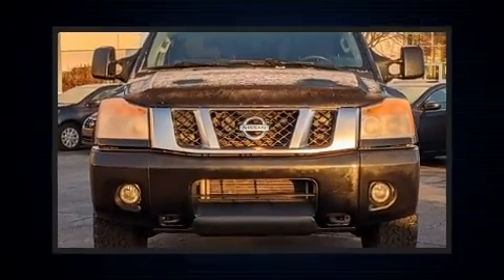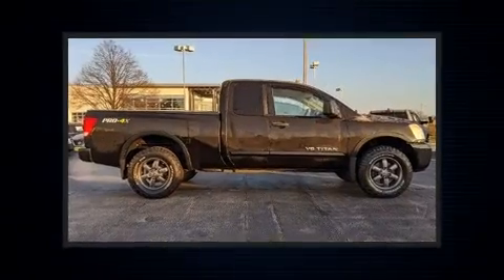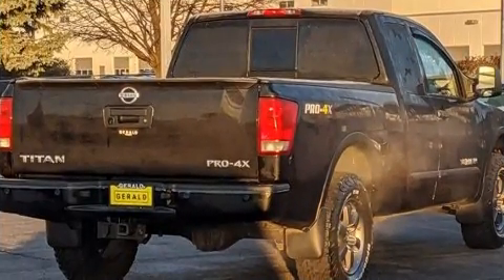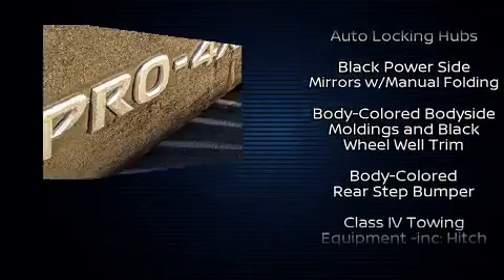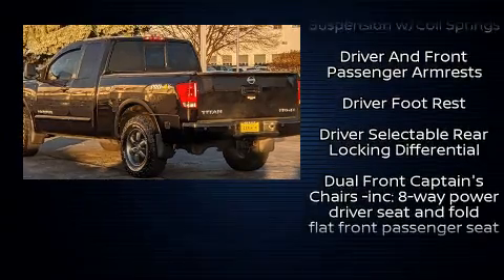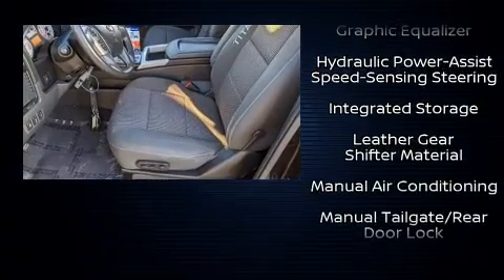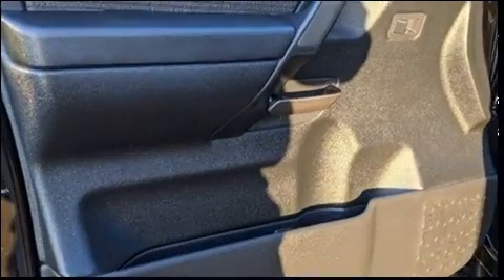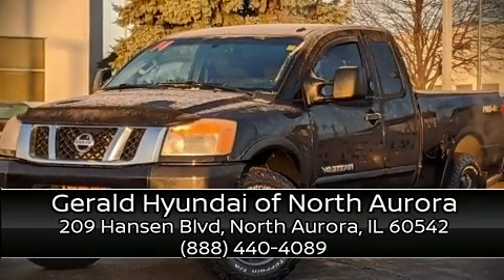2014 Nissan Titan PRO-4X in North Aurora, IL 60542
The 2014 Nissan Titan. This 4 door, 5 passenger truck still has less than 80,000 miles! A 5.6 liter V-8 engine pairs with a sophisticated 5 speed automatic transmission, and for added security, dynamic Stability Control supplements the drivetrain. Four wheel drive allows you to go places you've only imagined. A wealth of standard features means that you no longer have to sacrifice. Such as remote keyless entry, front bucket seats, fully automatic headlights, power door mirrors, skid plates, power windows, cruise control, and much more. Side curtain airbags deploy in extreme circumstances, shielding you and your passengers from collision forces. A Carfax history report indicates just one previous owner. Our team is professional, and we offer a no-pressure environment. They'll work with you to find the right vehicle at a price you can afford.